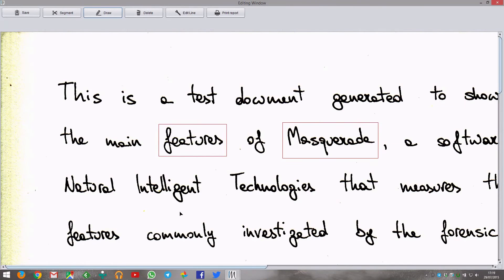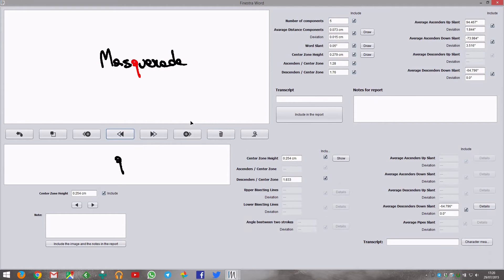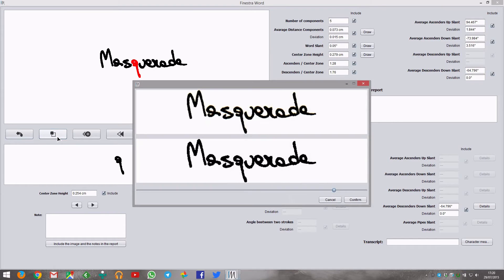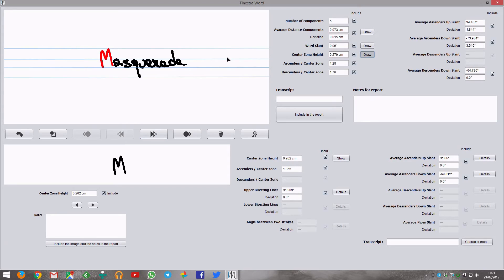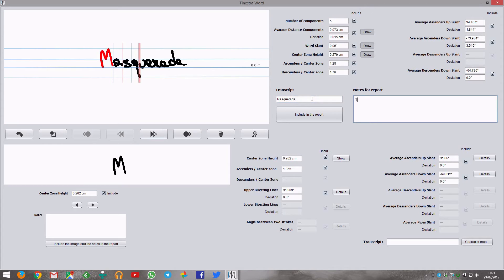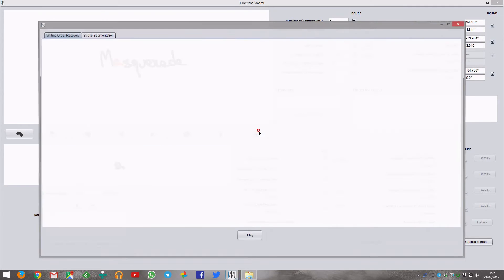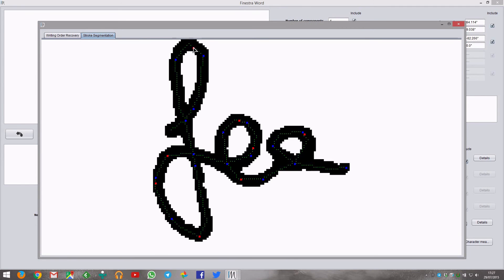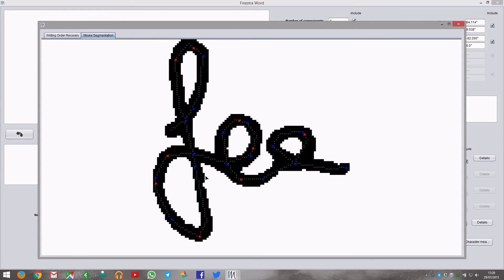Masquerade® (NEW VERSION) ● (Tutorial #5) Word Analysis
Masquerade® is a software powered by NITe that measures the morphological features commonly investigated by the forensic experts for carrying out the handwriting analysis of questioned documents.

Masquerade® è un software realizzato da NITe che permette di misurare le caratteristiche morfologiche comunemente utilizzate dai periti grafici giudiziari nell'analisi dei documenti manoscritti.